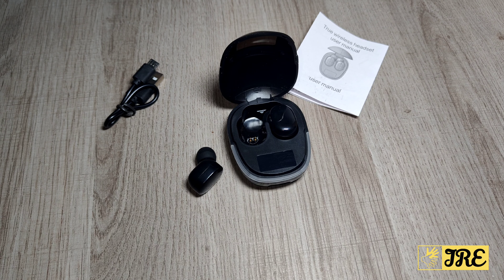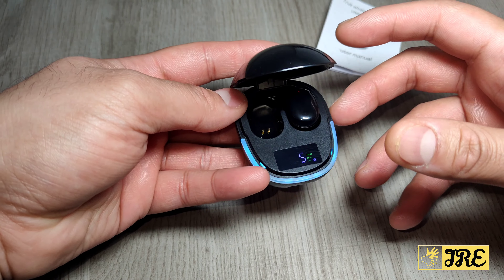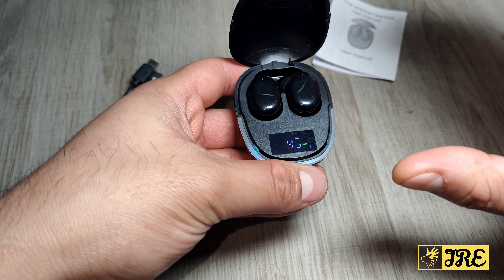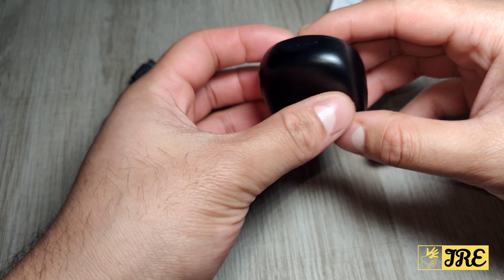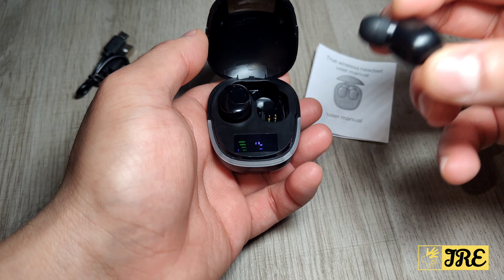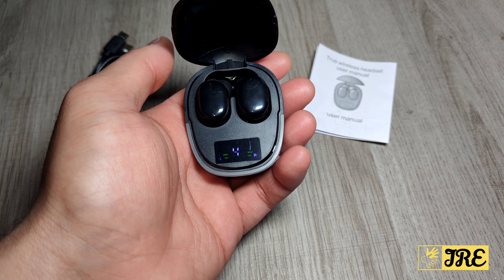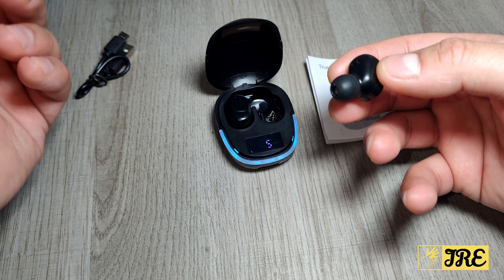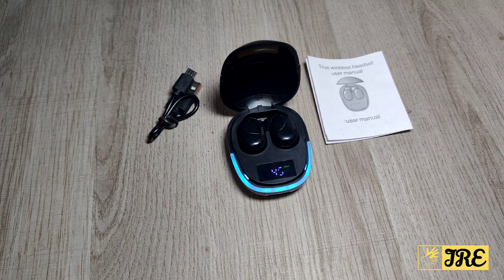G9S TWS True Wireless Bluetooth Earbuds (Review)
AliExpress Purchase Link: